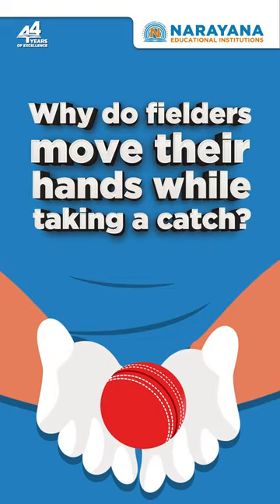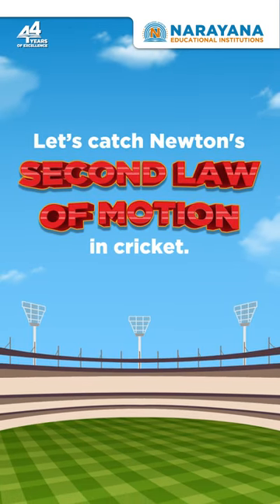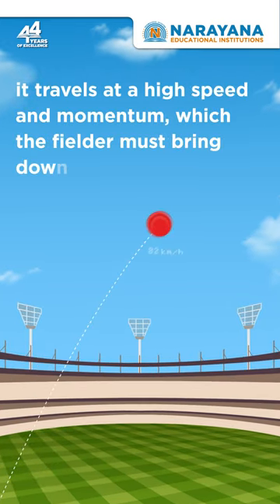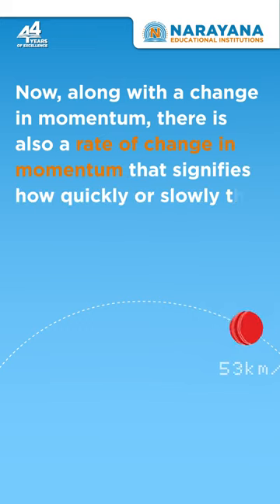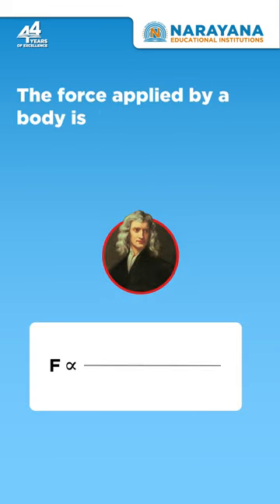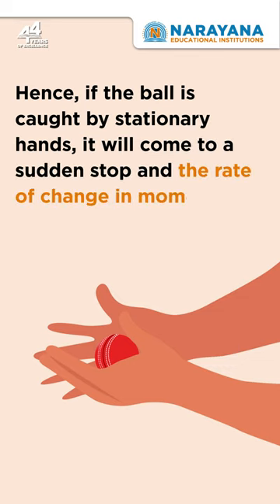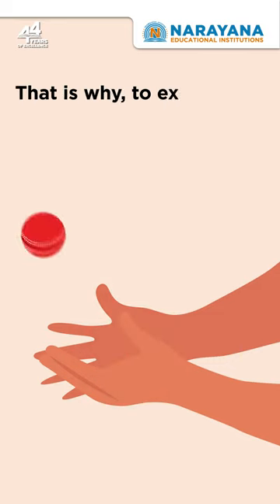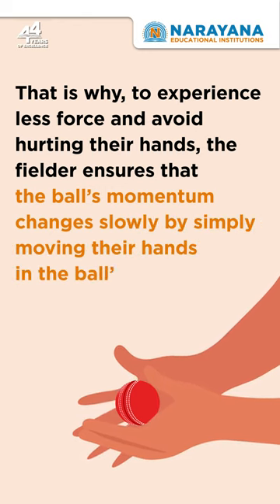Get Thrilled with Science: Discover Why Cricket Fielders Pull Their Hands Backwards!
The Narayana Educational Group has a proud history of 44 years of academic excellence, and is now one of the largest and most highly respected educational organizations in Asia. Our story began in 1979 when our founder, Dr. P. Narayana, started NARAYANA COACHING CENTRE with just seven students. However, his passion for providing quality education to underprivileged students led to rapid growth, and today, Narayana comprises of over 750 schools, colleges, Coaching Centers, and professional colleges across 23 Indian states.